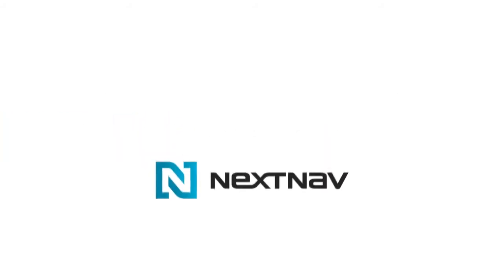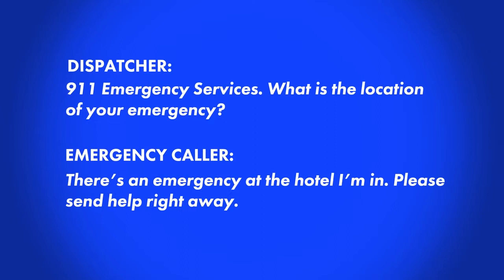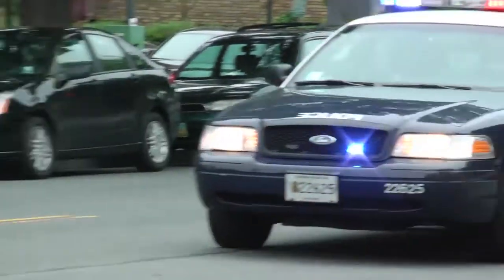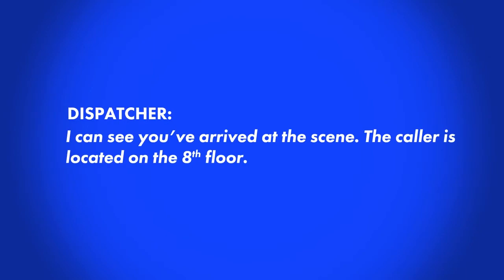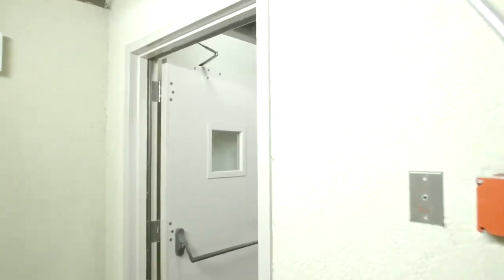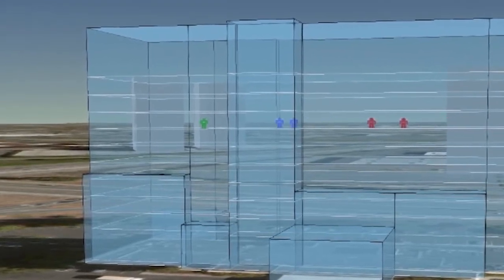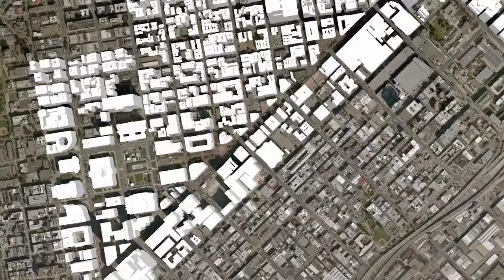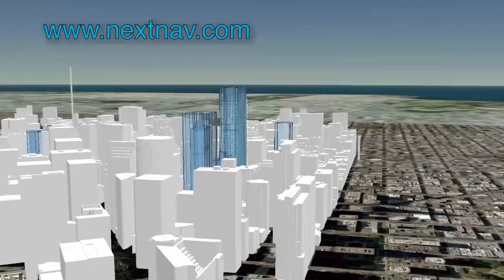NextNav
Live Demonstration of NextNav's Metropolitan Beacon System's Indoor Location Capability